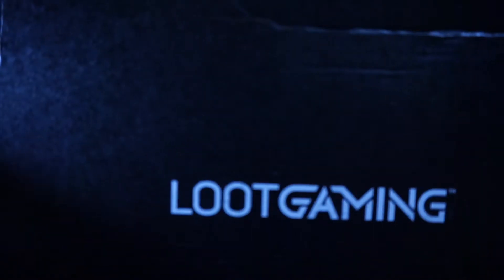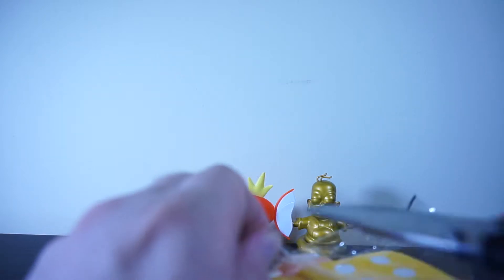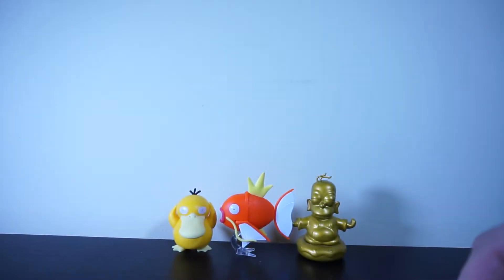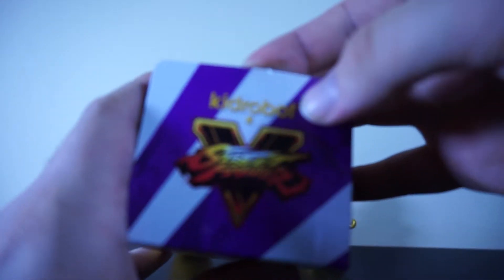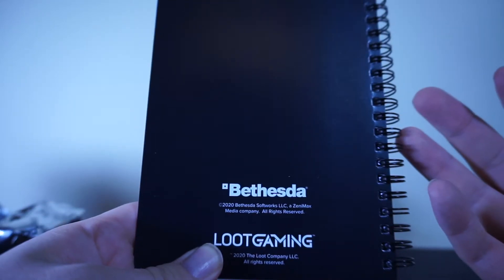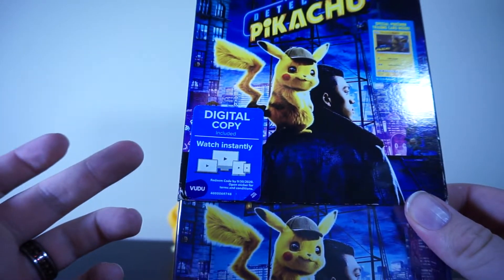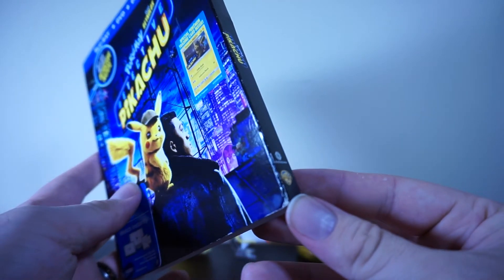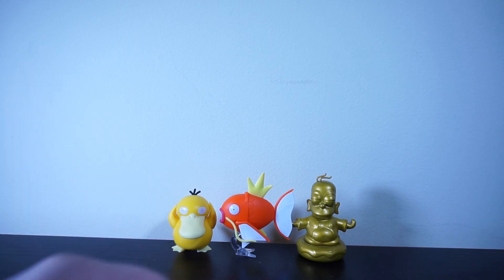LootGaming Unboxing - March 2020 "COMBAT"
Opening the Lootcrate, Loot Gaming, March 2020 box. Like a lot of them lately, it was pretty 'meh'.